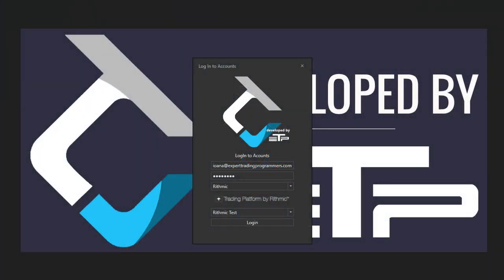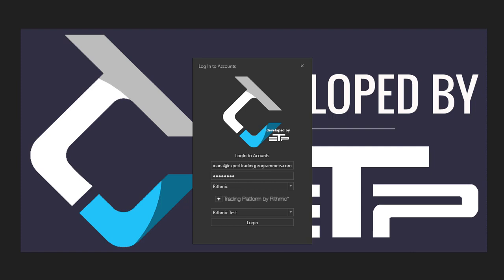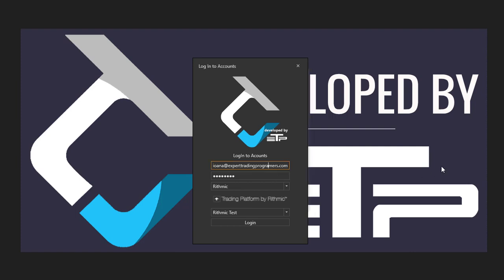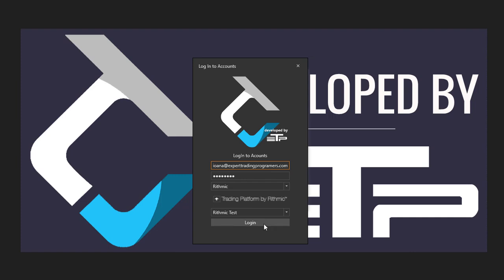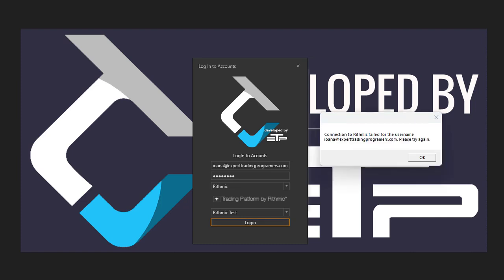Troubleshooting Rithmic Account Login Failures with Trade Copier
Welcome back to 'Mastering Trade Copier.' In this tutorial, we'll tackle a common challenge faced by traders—what to do when you encounter a failed login while trying to access your Rithmic account using Trade Copier.

Failed logins can be frustrating, but fear not, we're here to help you identify the possible reasons and solutions.

We're dedicated to making your trading experience more efficient. If you have questions or insights to share, please do so in the comments section. Join our growing community of traders!

Let's troubleshoot together and find solutions to login issues, ensuring you can get back to trading smarter, not harder. 'Mastering Trade Copier' is your guide to trading success.